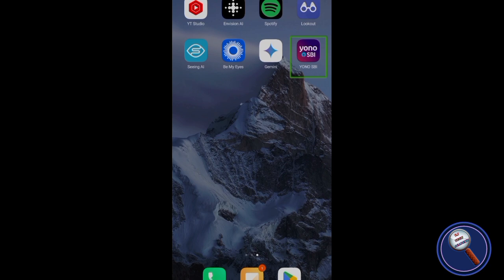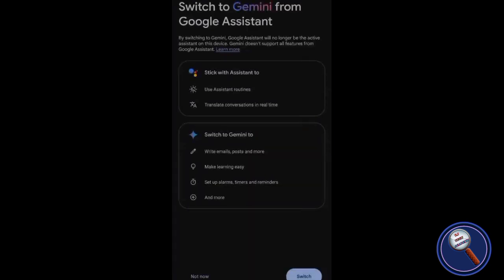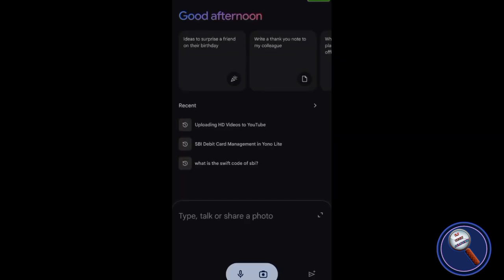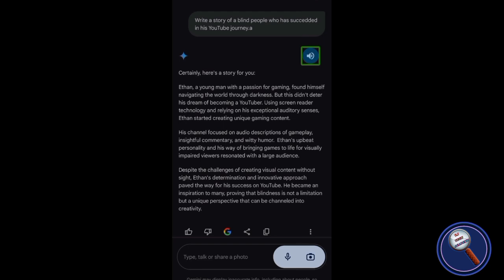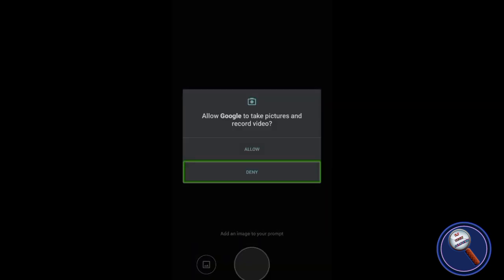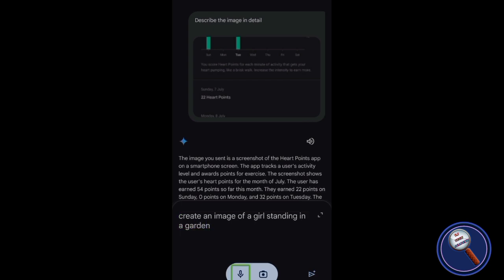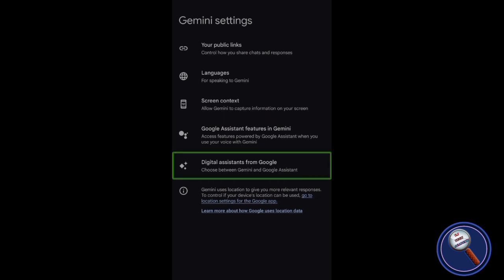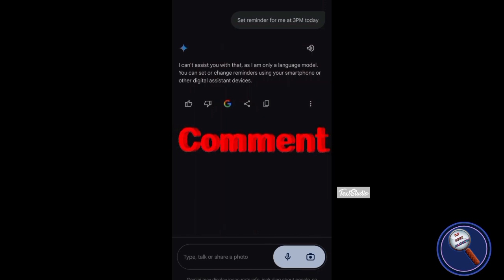Interesting Update Of Google Assistant | Human Like Assistant Voice | Use Assistant With Gemini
Hey everyone! 🎉
In this video, I’m diving into the awesome features of Google Assistant and how you can integrate it with Gemini. This one's specially made for blind users, and I'll be using TalkBack throughout the demonstration to make sure everything's accessible. If you're visually impaired or just curious about how tech can be more inclusive, this video is for you!

🌟 What You’ll Learn:
How to set up and use Google Assistant with TalkBack
Integrating Gemini with Google Assistant for a seamless experience
Tips and tricks to get the most out of your smart assistant

Join me as I walk you through these steps with clear instructions and real-time demonstrations.
google assistant with gemini, google assistant update, how to use google assistant, gemini update, google ai update, google assistant update 2024, gemini with talkback,